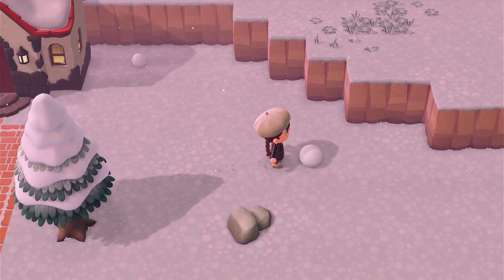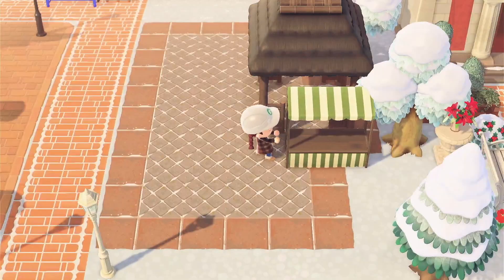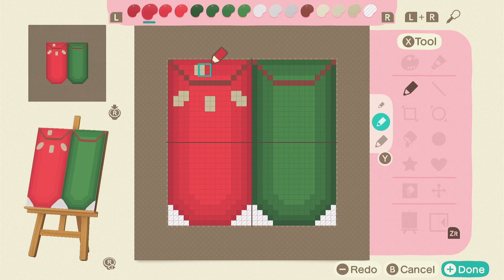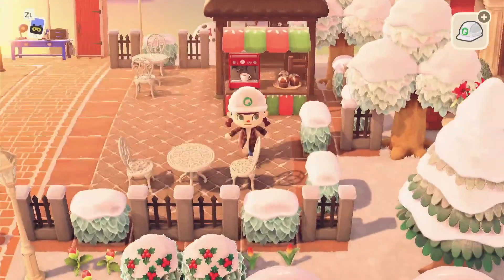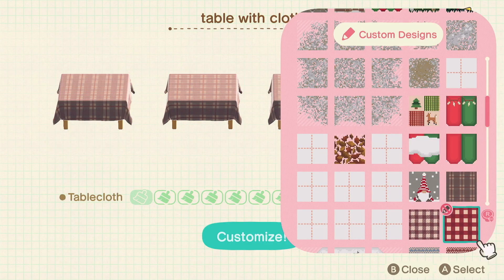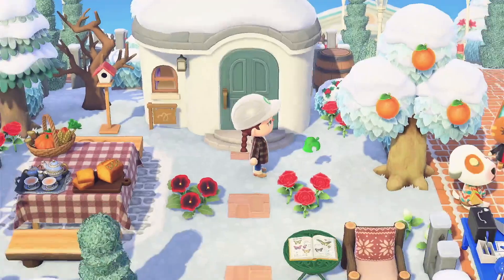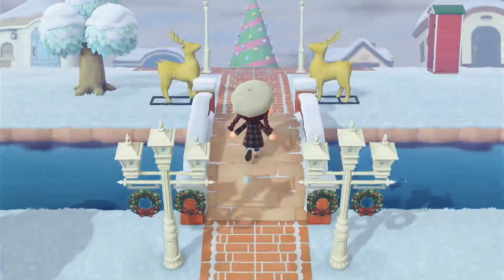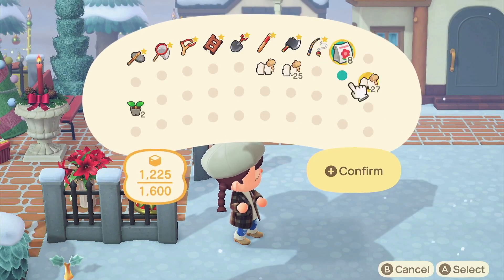4 SNOWY BUILD IDEAS FOR YOUR WINTER ISLAND ❄️🌲 Evergreen Day 8 | Animal Crossing New Horizons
Hey fam! We are back on my winter island of Evergreen for 4 different snowy builds you can bring to your island this winter! With coffee shop, ice rink, shopping center, and of course yard decor, there's lots of inspiration to be had from these builds! Thank you all so much for watching! Love yall so much! Hope you all enjoy and have a wonderful day! ❤️️
Thank you all SO MUCH for sticking with me and for following along, it truly means the world! If you're new, welcome to our little community here on the channel 💕